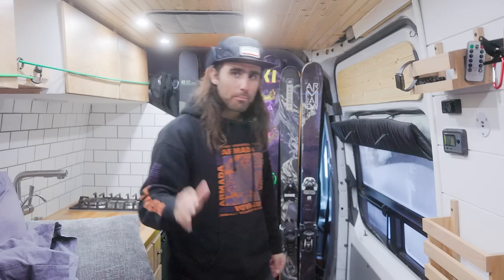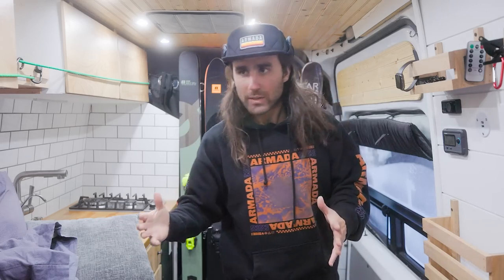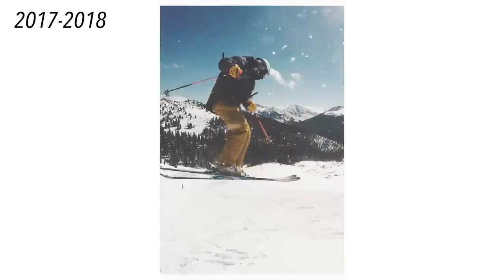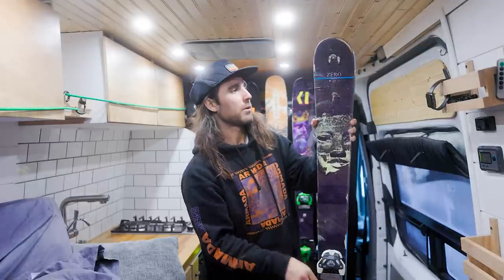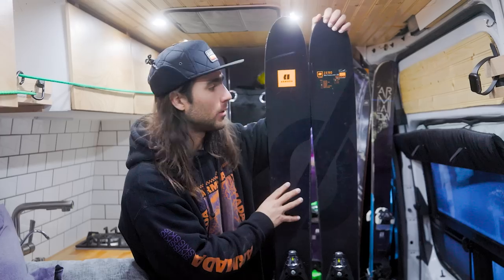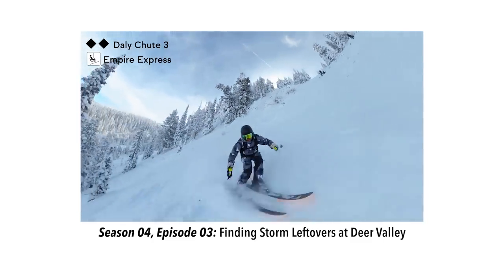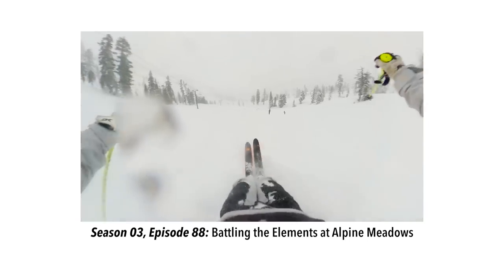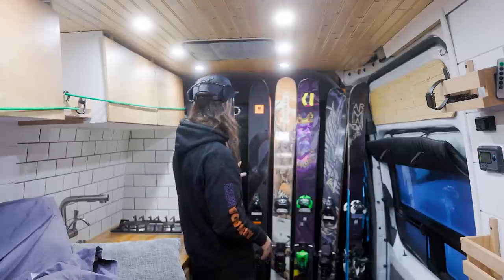All of my ARMADA SKIS - 98mm to 133mm!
Season 04, Episode 05: hey squad! decided to put together an episode about my armada fleet since I have everything mounted up and have used each ski at least once! let me know if you have any questions!

0:00 intro
1:00 I AM NOT SPONSORED BY ARMADA
1:45 55% off
2:30 MY HEIGHT
2:55 ARMADA AL DENTE 98
4:43 ARMADA ARV 106
6:24 ARMADA ARV 116 JJ
9:14 ARMADA WHITEWAKER 121
12:33 ARMADA ARG II 133
15:30 final quiver thoughts
16:26 WHY ARMADA

Vlogging Setup:
Canon EOSR6
BMPCC6K Pro
Main Lens
Lens I use for Skiing
Broll Lens
Second Broll Lens
Gorilla Pod
ND Filter
Pro Mist Filter
Cage for EOSR6
Cage for BMPCC6k
Memory Cards
ND Filters for Drone
Camera Backpack
Hiking Camera Backpack

GoPro Setup:
Hero 10
ND Filters
Extra Battery
Ski Pole Mount
Battery Charger
Selfie Stick

Live Stream Equipment:
EOS R
Live Stream Lens
Capture Card
Mini HDMI to HDMI
Blue Yeti Mic
Dummy Battery

Vanlife Stuff:
Water Filter for Hiking
Leveling Blocks
Solar Shower
Water Pump
Accumulator Tank
Water Filter
Hand Vaccum
Fairy Lights
Luna is my 2013 self-converted sprinter van that I spent about 6 months taking from a messy work van to my very own tiny home on wheels!